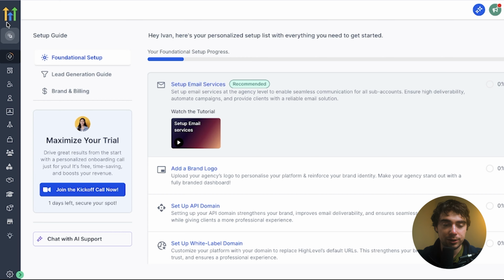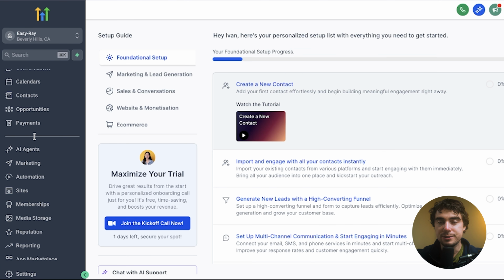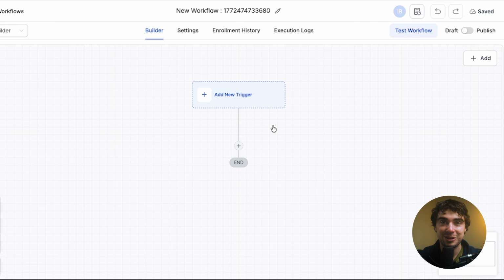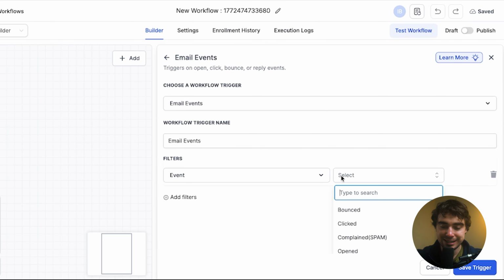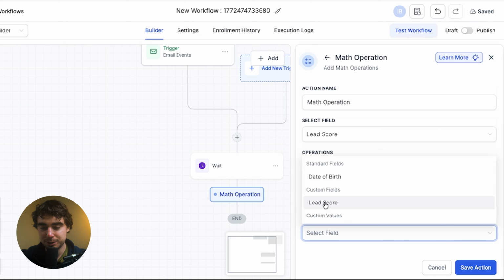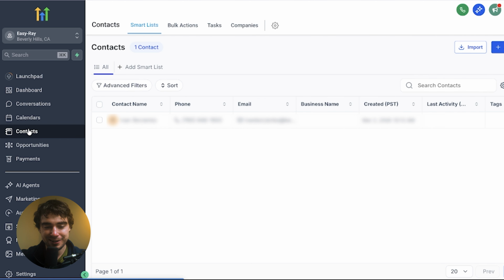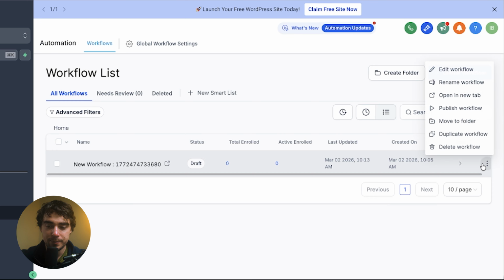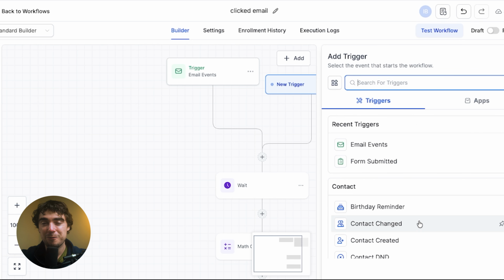GoHighLevel Lead Scoring Tutorial: Build a Smart CRM Qualification System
In this video, I’ll go over how lead scoring and qualification work inside GoHighLevel and how to actually build a system that ranks your leads. You’ll learn how to score leads based on fit and behavior using custom fields, tags, workflows, and smart lists. I’ll also show you how to separate hot, warm, and cold leads so your sales team knows exactly who to focus on. This is a simple, practical setup that helps you stop treating every lead the same.

Our favorite business must-haves:
💳 Best business credit cards:

Be sure to watch this video all the way as I cover how to define a qualified lead, set up lead score fields, and automate scoring inside your CRM. You’ll see how to assign points for actions like booking calls, replying to messages, and showing up to appointments. I’ll also walk through how to turn those scores into clear labels and actions like follow-up, nurture campaigns, or direct sales calls. This helps you improve lead management, increase conversion rates, and make better use of your time.

Lead scoring and qualification in GoHighLevel help you prioritize leads, improve pipeline management, and close more deals without wasting effort. By using CRM automation, lead tracking, contact segmentation, and sales workflows, you create a system that highlights your best opportunities. This approach makes your sales process clearer, your follow-up smarter, and your results more consistent. If your leads feel messy or hard to manage, this setup gives you a simple way to fix it.

– Ivan

Timeline:
0:00 - Introduction
0:21 - GoHighLevel Lead Scoring Overview
1:14 - How to Set Up Lead Scoring in GoHighLevel
2:00 - How to Create a Lead Score Custom Field
3:06 - How to Automate Lead Score Updates
4:06 - How to Use the Email Open Trigger Filter
5:14 - How to Increase Lead Score on Email Opens
6:20 - How to Filter Contacts by Lead Score
7:10 - How to Duplicate the Workflow for Email Clicks
7:48 - Conclusion